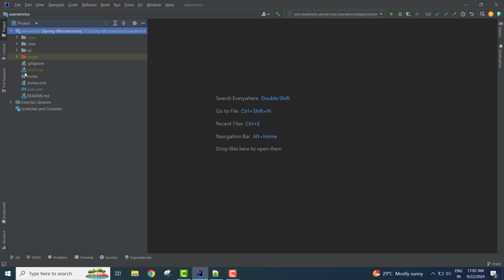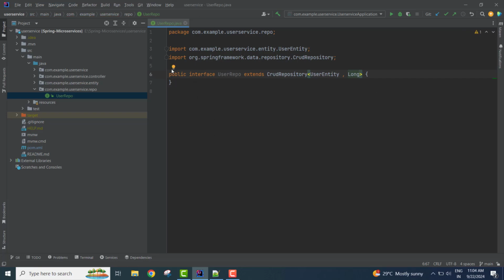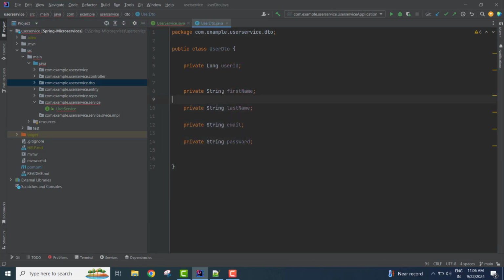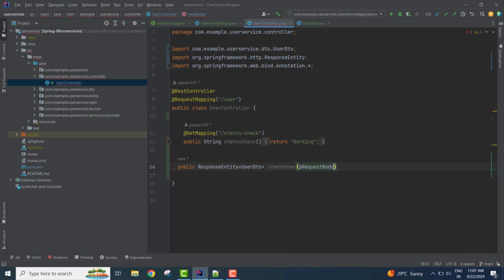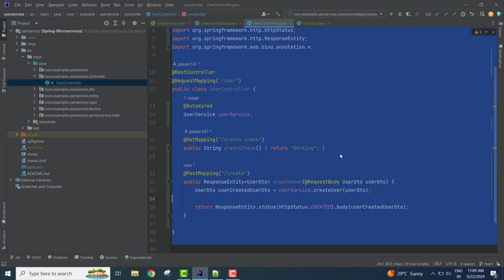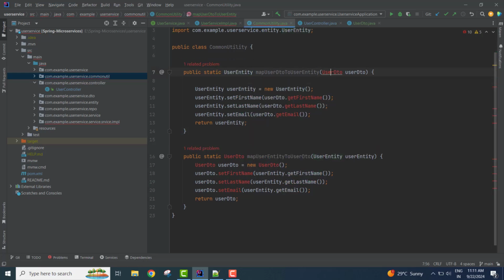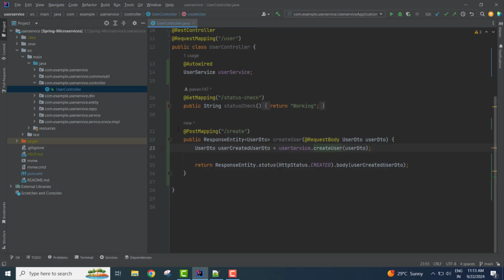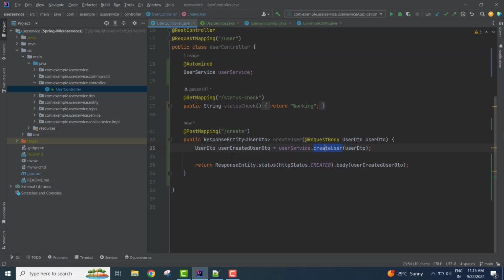4. Spring Boot Microservices Masterclass: Saving Data to Database (Part 1)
In this video, we dive into the practical aspects of saving data to an H2 database using Spring Boot. This is the first part of our series on database operations, where we cover:

Setting up the H2 database for your Spring Boot application
Configuring application properties for database connectivity
Writing entity classes and repositories
Implementing basic CRUD operations
By the end of this tutorial, you’ll have a solid understanding of how to persist data in an H2 database within a Spring Boot microservices architecture.